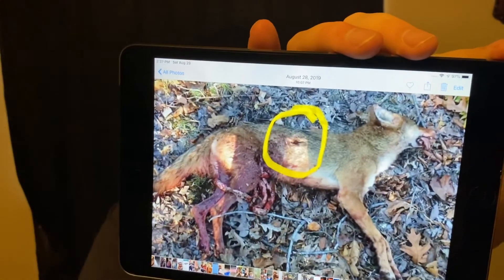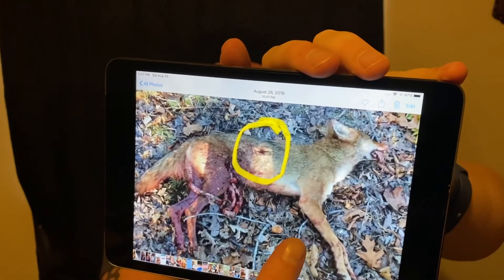The Great Debate!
We dive into the debate over mechanical or fixed broadheads!